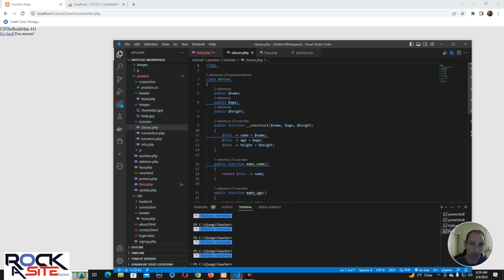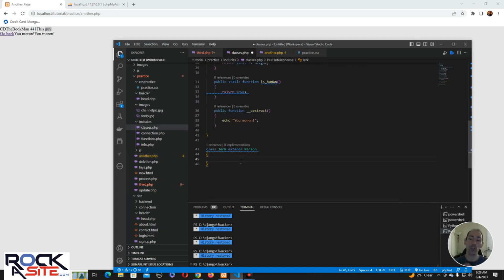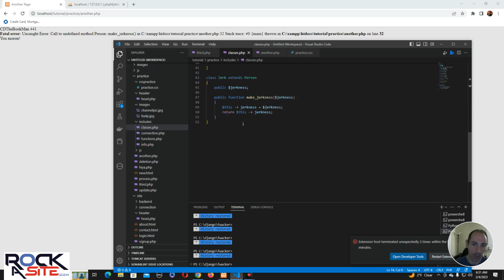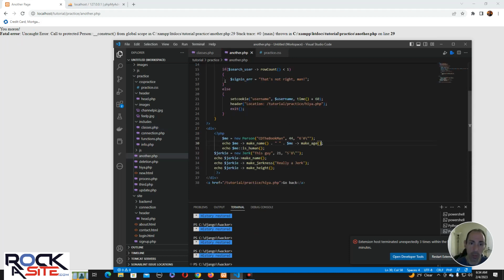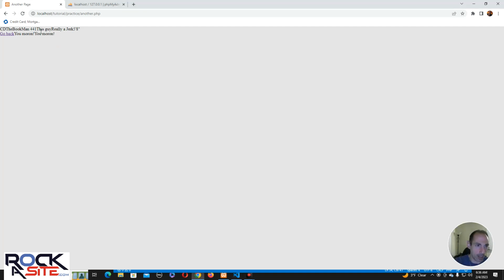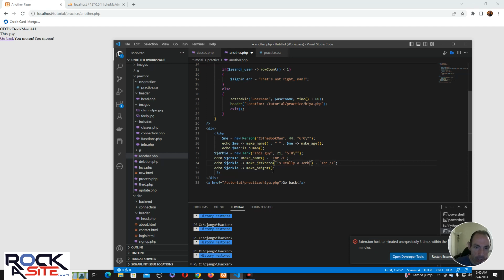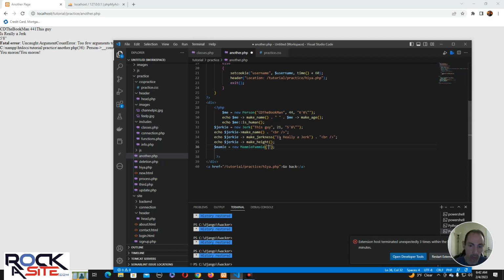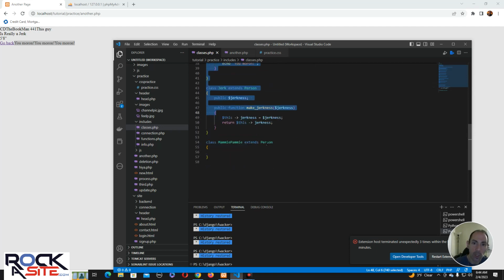Web Development Tutorial/PHP - Part 25 - Class Inheritance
When you build one class, you can actually carry over the bits of information to other classes by simply saying where one class extends from.  This is something you can utilize throughout all different programming languages.  Even so, it's a really good practice if you need to reuse certain bits of functionality.